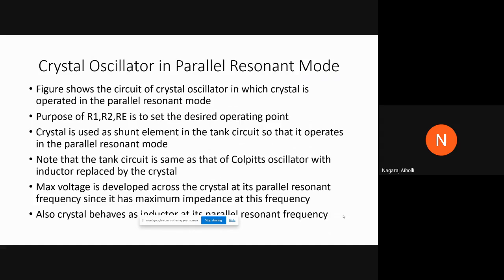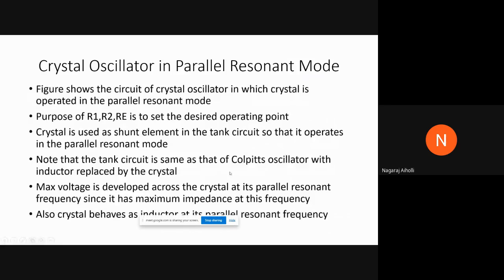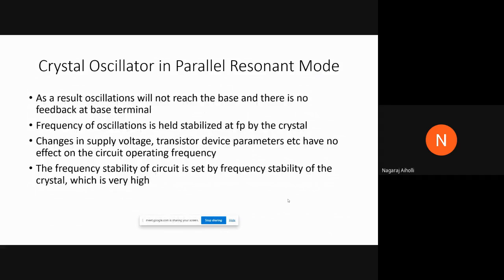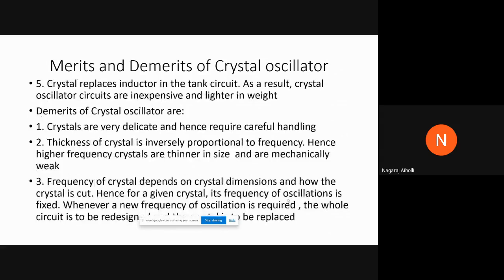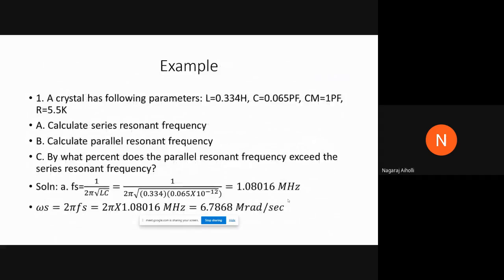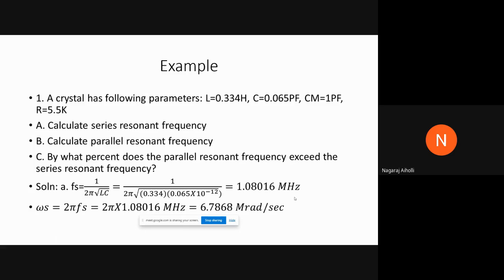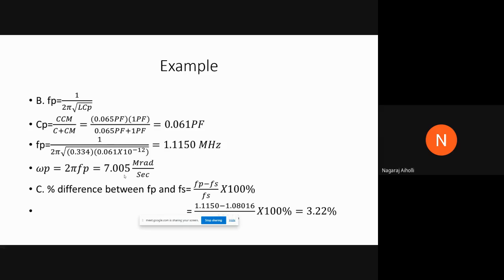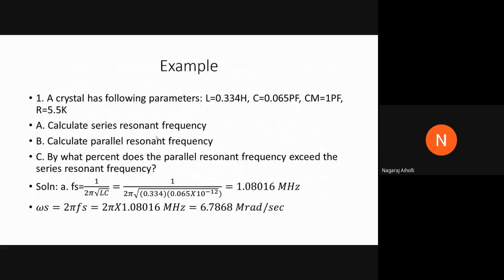JCE EE Analog Electronic Circuits Class-74